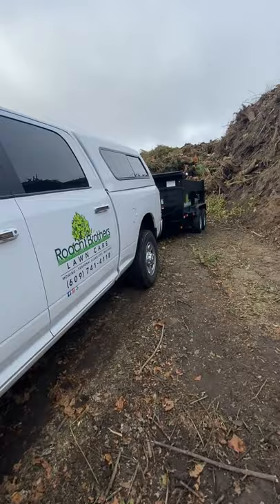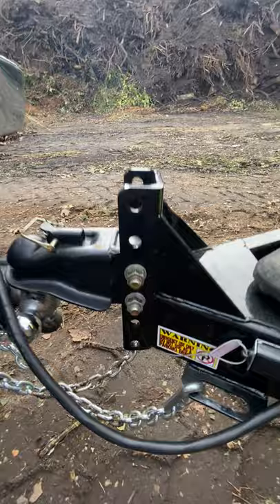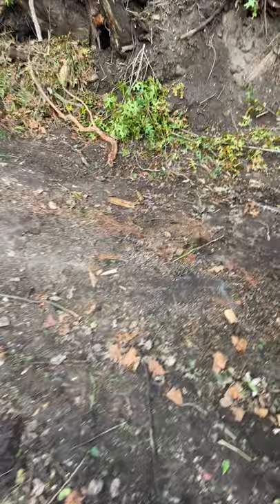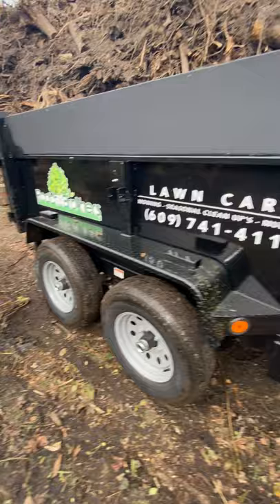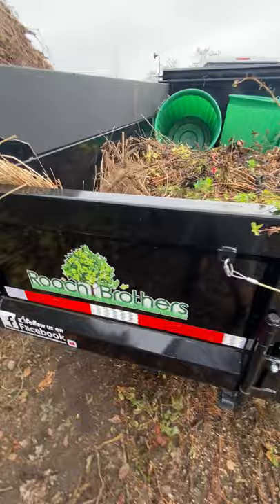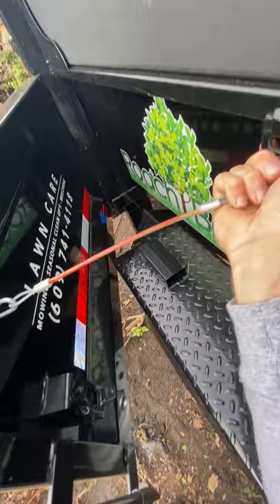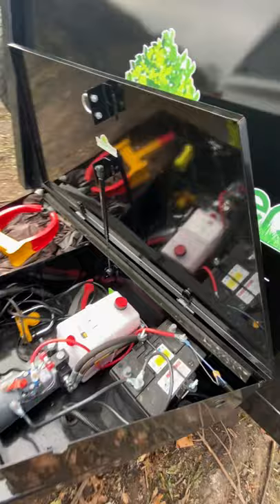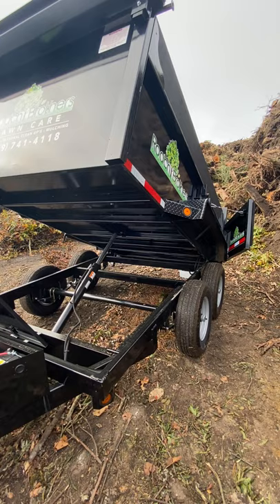Brand new 6x10 Hydraulic dump trailer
Today we will be doing a review on our new 6x10 hydraulic dump trailer!

TANDEM AXLE

ELECTRIC BRAKES

POWER UP AND DOWN

DUAL RAM

10K GVWR

POWDER COATED

36" BULK HEAD W 2X12 CORNER GUSSETS

ADJUSTABLE 2 5/16 COUPLER

Starting a Lawn Care business? Checkout out our page for reviews, repairs and our equipment we use!

Follow us and keep up!